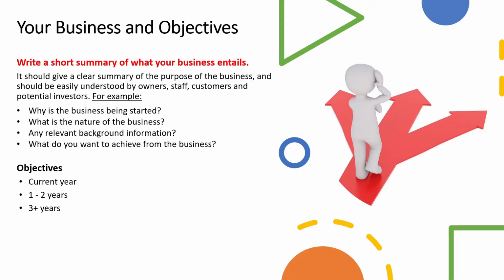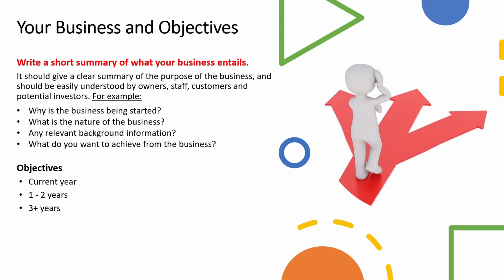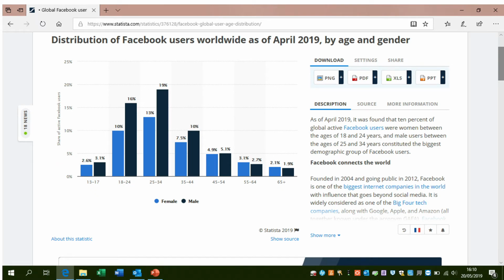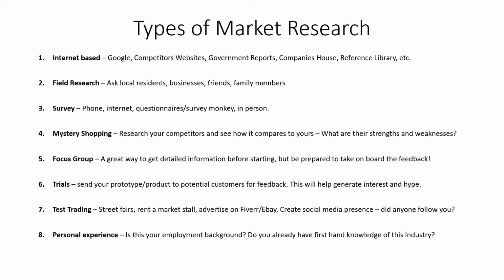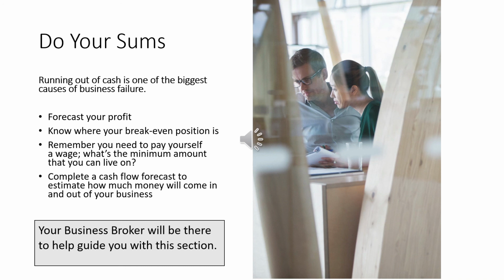How to create a strong Business Plan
Are you stuck on how to create a strong business plan? This presentation will definitely help you create a plan that will help you start and your business and help it grow.